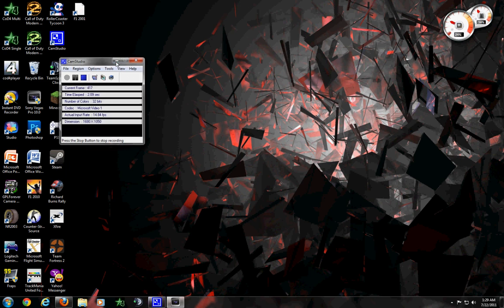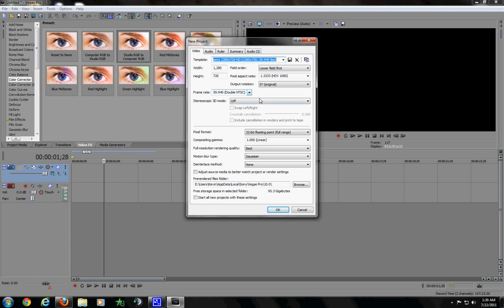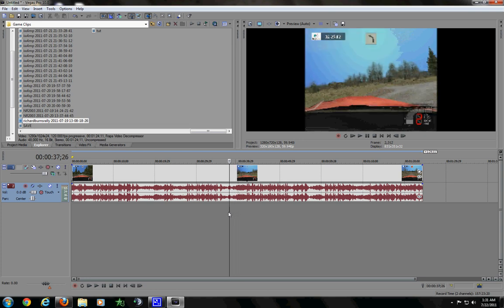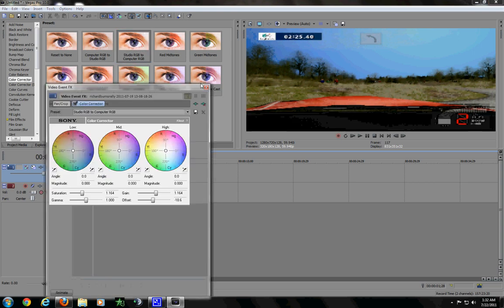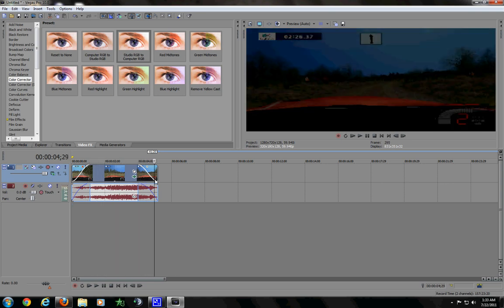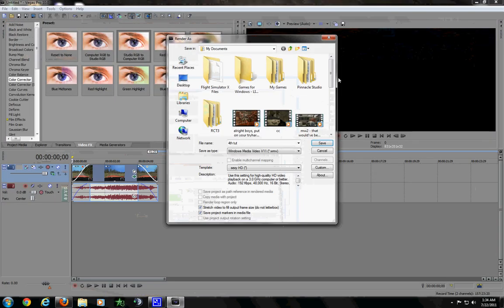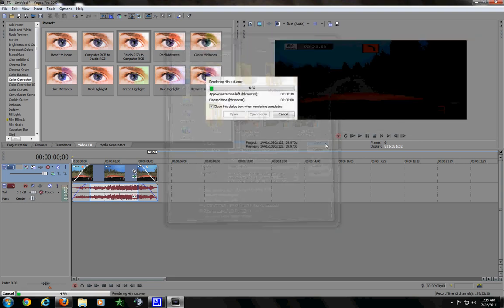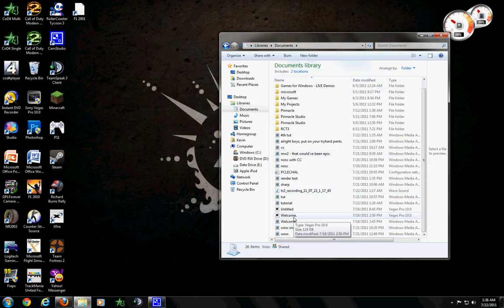RBR quality TUTORIAL